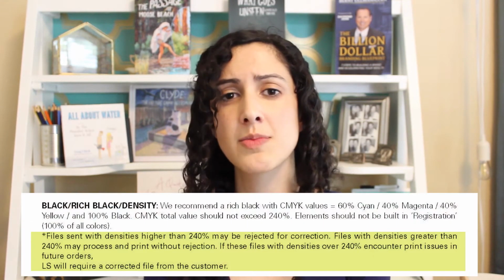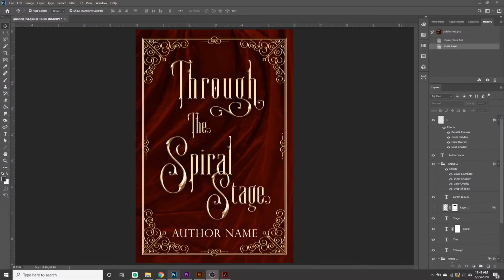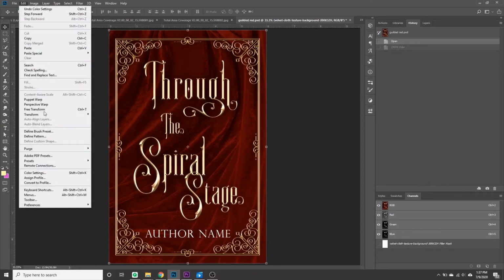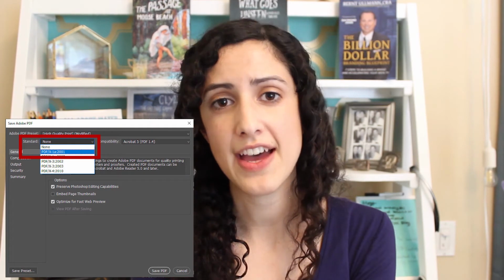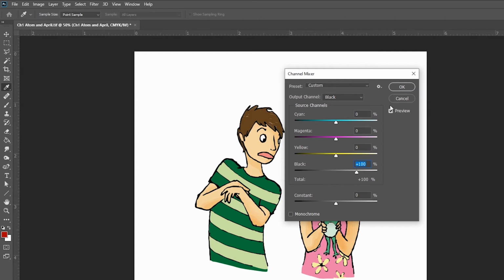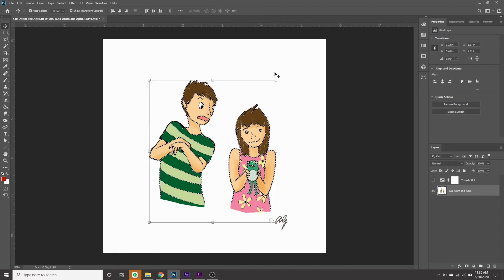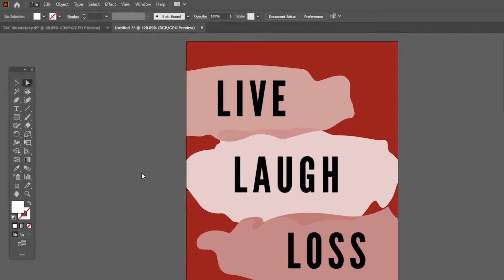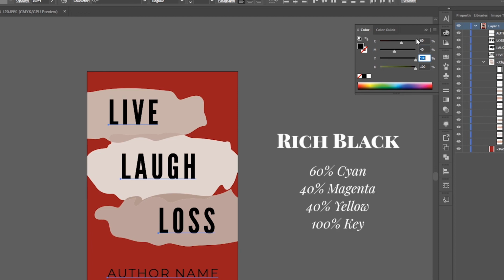Reduce total area coverage (ink amount) to 240 when prepping illustrations for print/publishing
This is not my video, i'm reposting it because it's so good. Calling Card Books and Z Girls Press Posted this originally on YouTube, under the title "how to fix IngramSpark total area coverage (TAC) errors with adobe acrobat and photoshop , & illustrator".